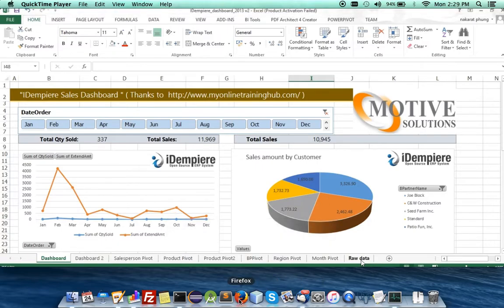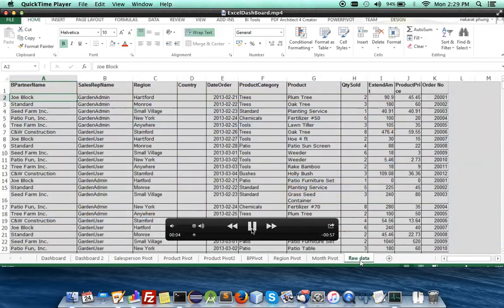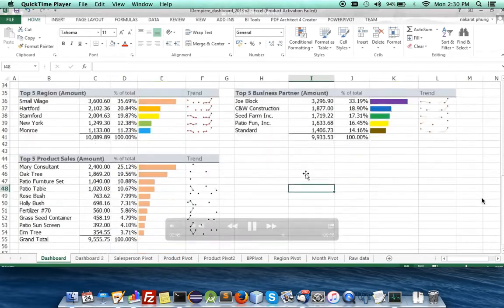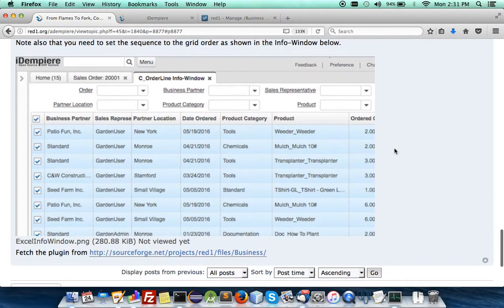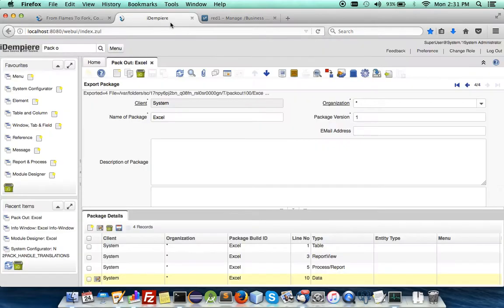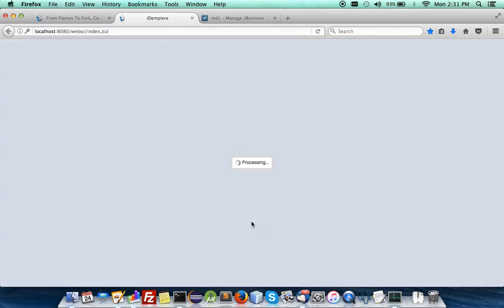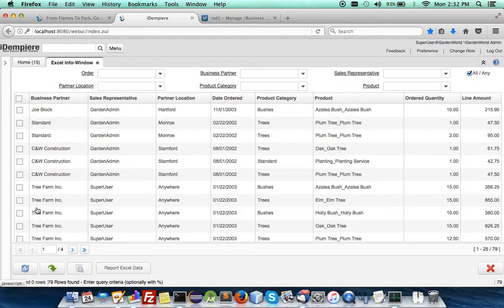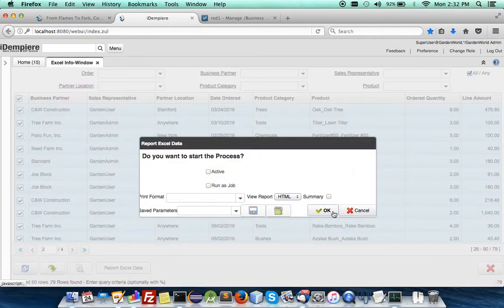Excel Dashboard For IDempiere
Free and Full integration between iDempiere and Excel Pivot Dashboard using easy templates for a project right here in Thailand. Special thanks to an online resource that gave us the tip